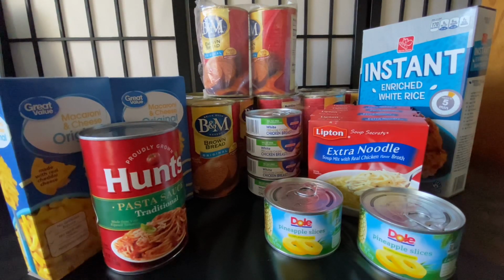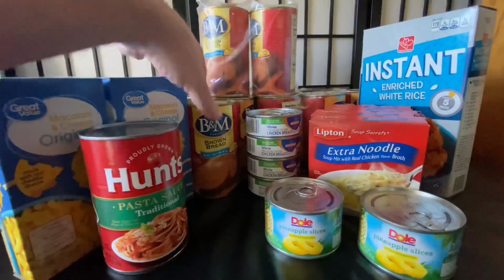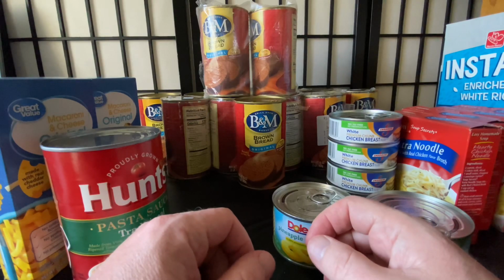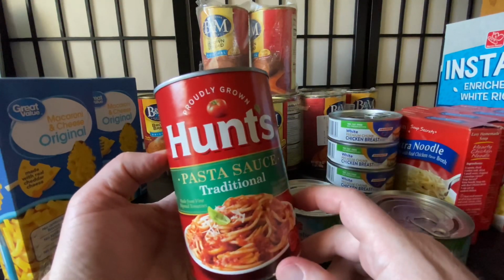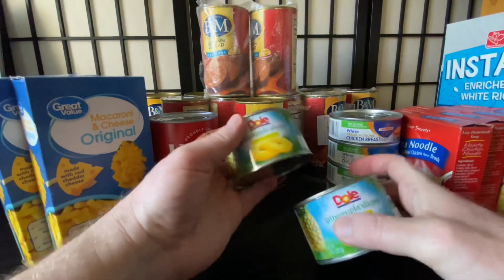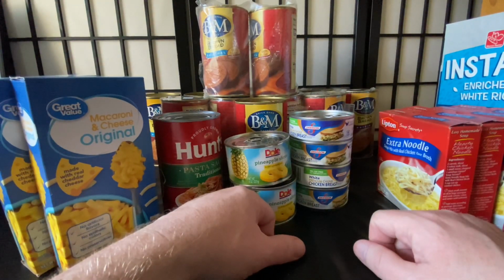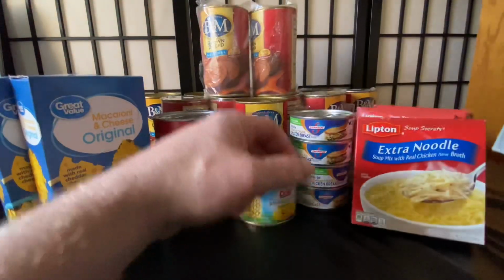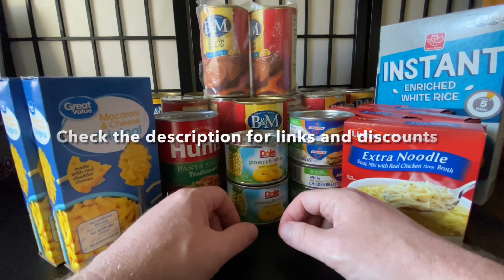Prepper Pantry Haul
Today I show you a recent prepper pantry haul.  In this video I focused on dry goods and canned goods that are shelf stable for very long periods of time, these are some of the items we stack and rotate on our suburban homestead.  grocery haul, 2023 prepper pantry grocery haul

Brown Bread (WARNING- Amazon price is high... check your local stores first)

Canned Pineapple:

Swanson Canned Chicken:

Lipton Chicken Noodle Soup Packets:

Hunt's Pasta Sauce:

Instant Enriched White Rice (similar to what I show- Warning- AMAZON price is high- check local grocery first)

Mac & Cheese:

Prepping for SHTF, Doomsday Preppers, Survival, Survivalism, Survivalist, Bushcraft, EDC, Homestead,  homesteaders, homesteader, prepper, preparedness, hiking, backpacking, prepper survival

Need Silver and Gold?  I've been buying from Apmex for reliable delivery for years.

Want me to review one of your products for my viewers? Or discuss your brand ambassador program?

TL/dr?  You are responsible for your own choices, financially and otherwise